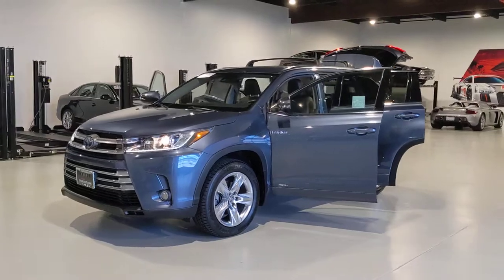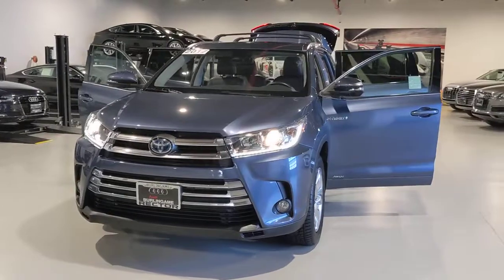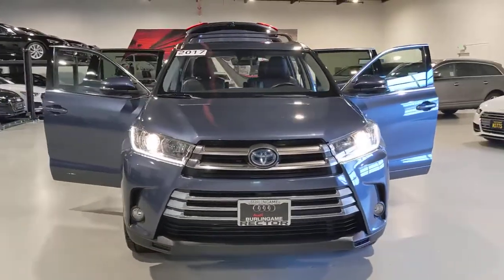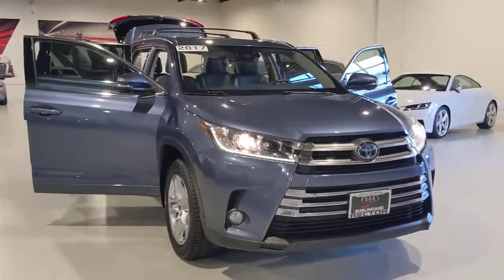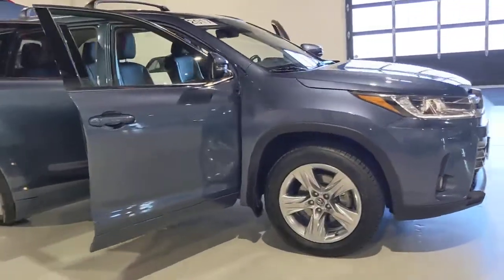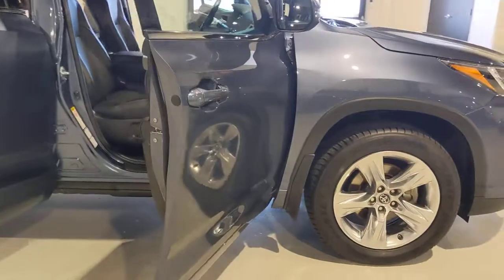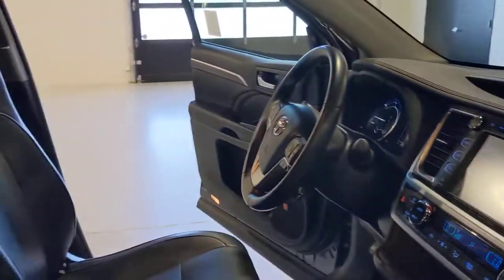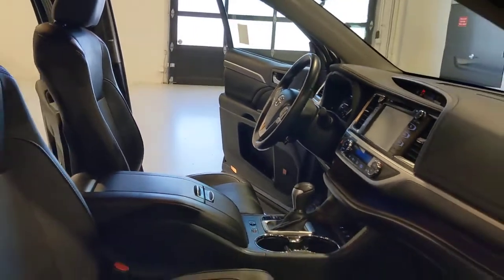2017 Toyota Highlander San Francisco, Bay Area, Peninsula, East Bay, South Bay, CA 82767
Shoreline Blue Pearl Used 2017 Toyota Highlander available in San Francisco at
Audi of Burlingame. Servicing the Bay Area, Peninsula, East Bay, and South Bay, CA area.

ROOF RACK CROSS BARS,SHORELINE BLUE PEARL,CARPET MAT PACKAGE  -inc: Carpet Cargo Mat  Carpet Floor Mats,Body-Colored Power Heated Side Mirrors w/Manual Folding and Turn Signal Indicator,Heated/Ventilated Front Bucket Seats -inc: 8-way power adjustable memory driver's seat w/power thigh and lumbar support  4-way power adjustable passenger seat,Leather/Metal-Look Gear Shifter Material,Automatic Full-Time All-Wheel,Regenerative 4-Wheel Disc Brakes w/4-Wheel ABS  Front Vented Discs  Brake Assist and Hill Hold Control,Blind Spot Monitor (BSM) Blind Spot,Tire Specific Low Tire Pressure Warning